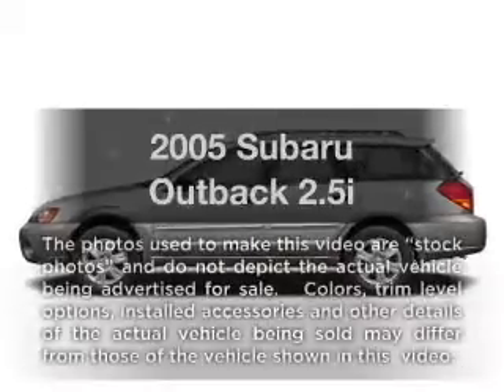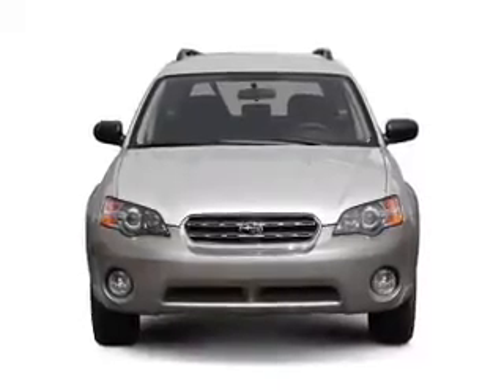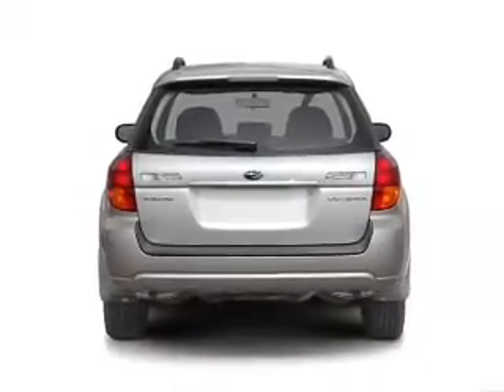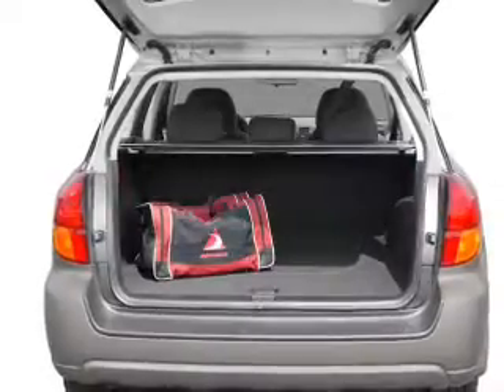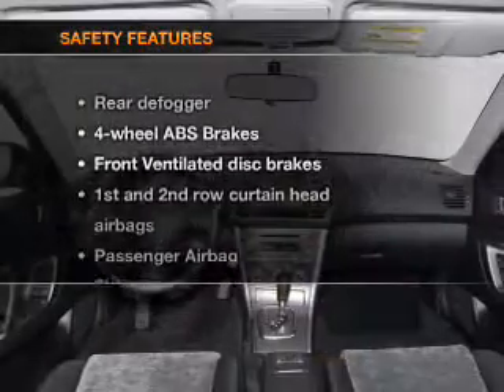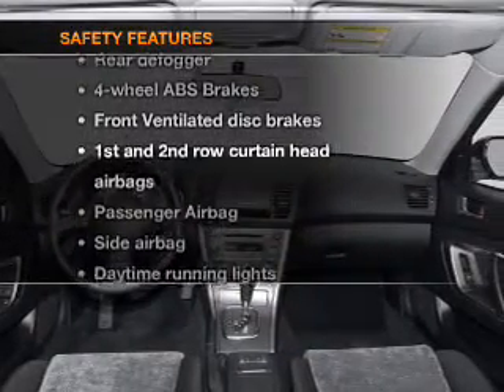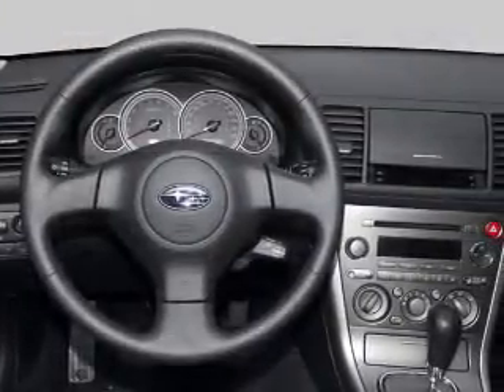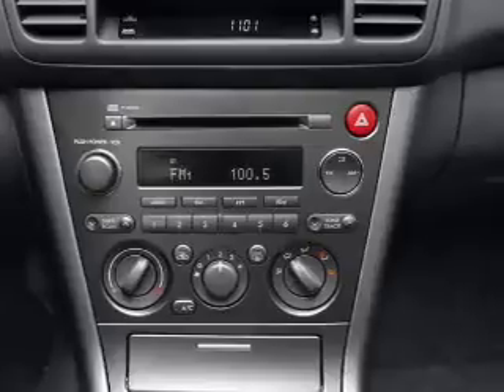2005 Subaru Outback - Bountiful UT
Year: 2005
Make: Subaru
Model: Outback
Trim: 2.5i
Engine: 2.5 liter H4 16 valve
Transmission: 4-Speed Automatic
Color: Black
Mileage: 92696
Address:
2380 South Hwy 89